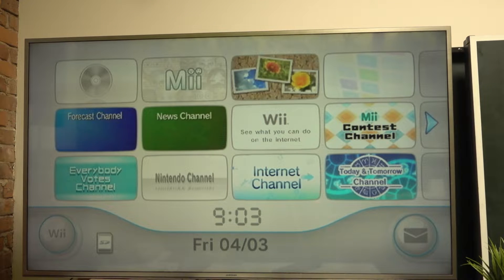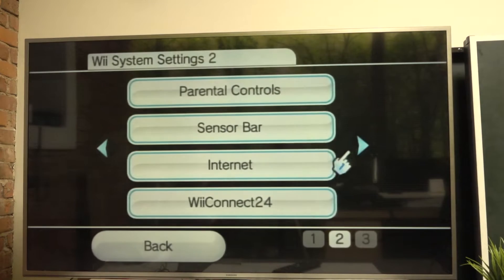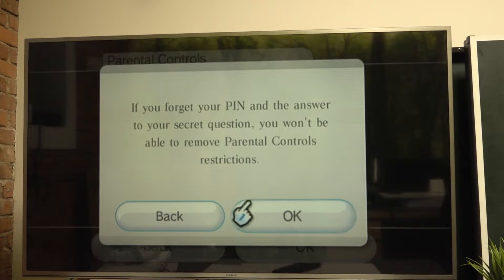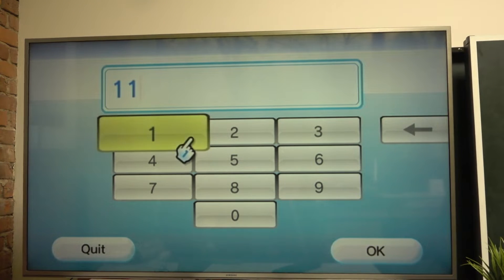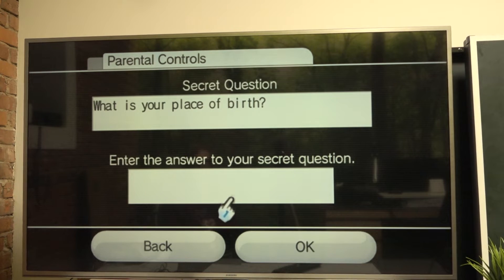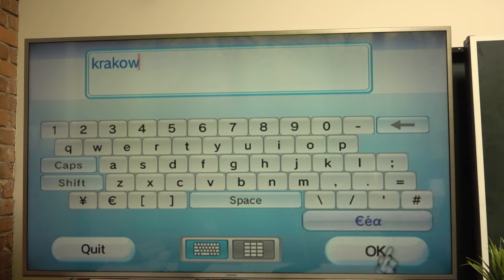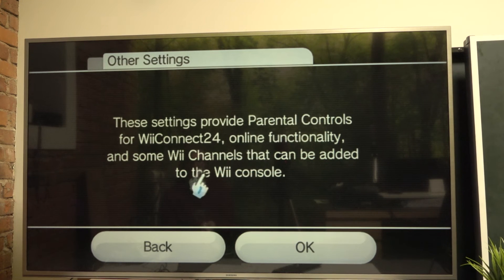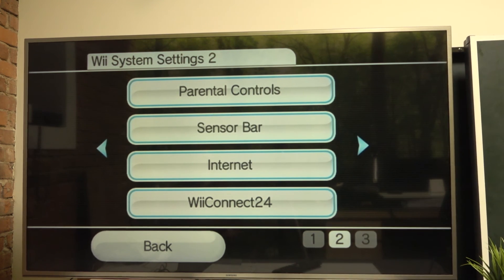How to Set Up Parental Control in Nintendo Wii?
Parental Control is used to manage what content is available on the console - adult, child or general. You can also set age restrictions.

How to Enable Parental Control in Nintendo Wii? How to Turn On Parental Control in Nintendo Wii? How to Switch On Parental Control in Nintendo Wii? How to Activate Parental Control in Nintendo Wii? How to Disable Parental Control in Nintendo Wii?